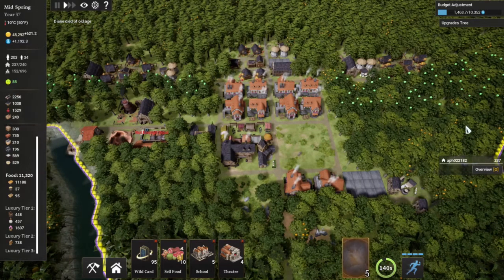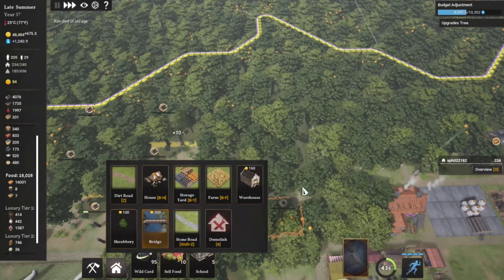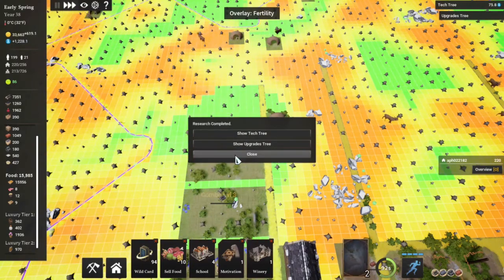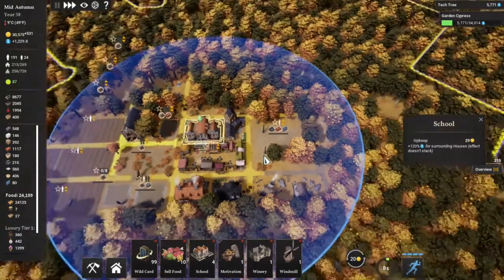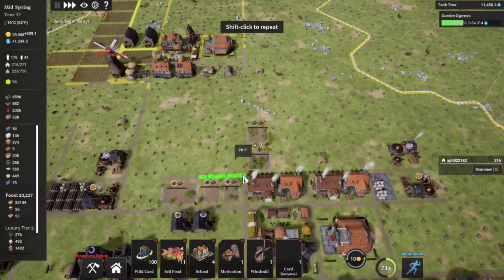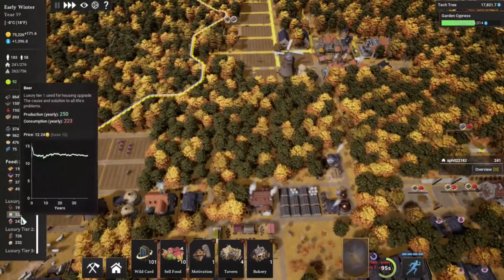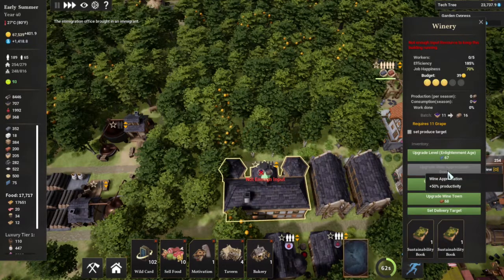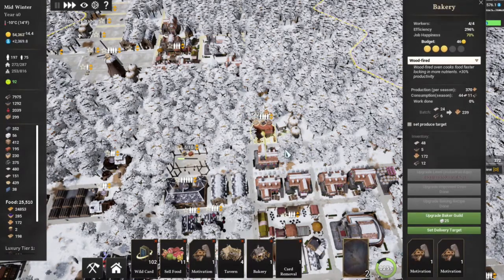Kingdoms Reborn S1E8, Bread and Wine any one?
Welcome to my Deity play through of Kingdoms Reborn, We are moving strong through the enlighten age, going to the north to the lush river bed, in search of wine and bread.